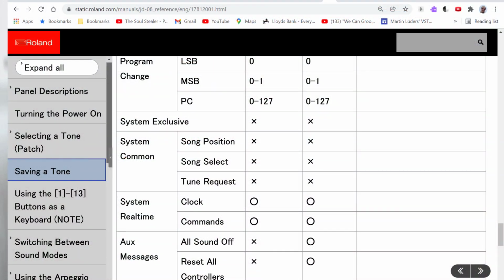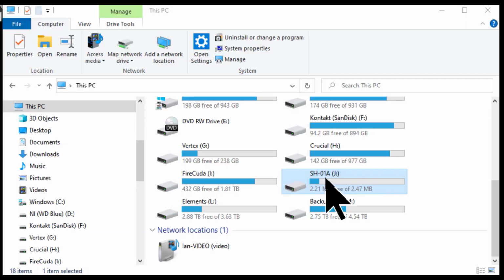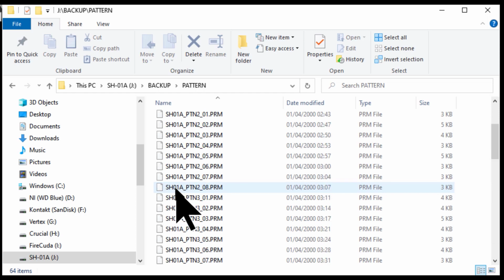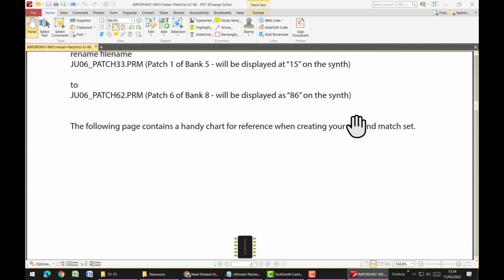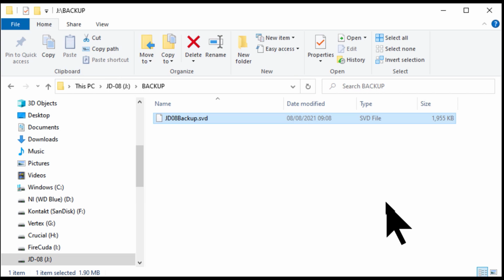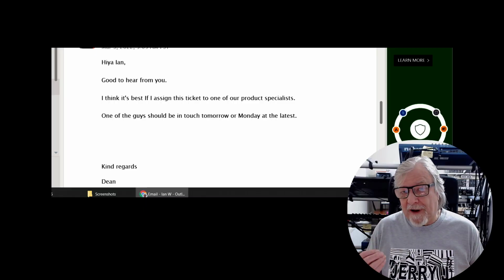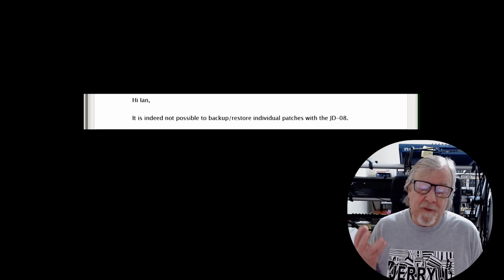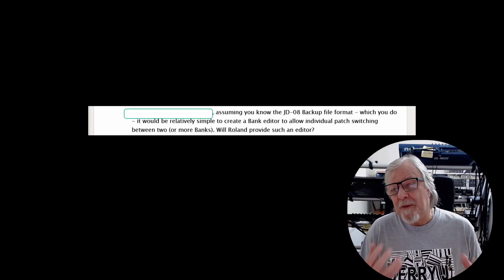The Roland JD 08 Is A 'Closed Box' Synth - Why? - Potential Solutions - What Roland Says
NOTE: Nils has created a patch librarian which works on Windows, Mac and Lynix. Currently FREE! Check it out

The Roland Boutique JD-08 sounds great but you cannot save or load individual patches to or from a computer. You cannot mix and match patches from different sources.
I explain exactly what this means , what you can and cannot do, and I suggest three potential 'fixes'.
I also regale you with details of my correspondence with Roland about the issue.